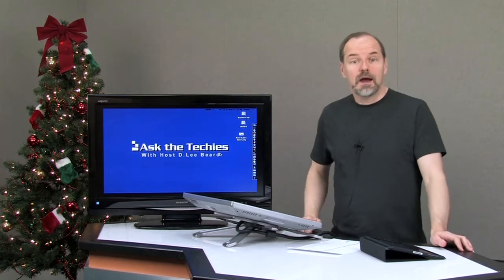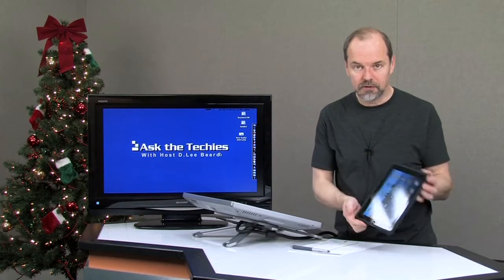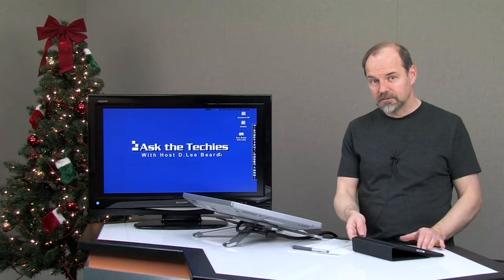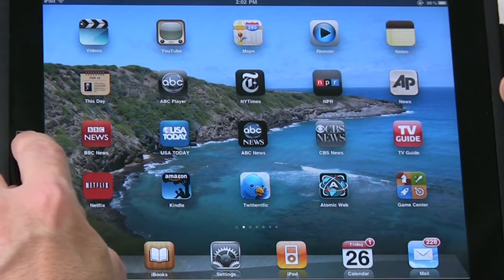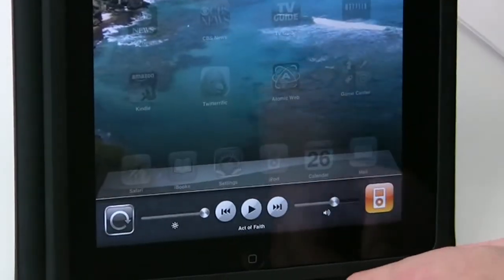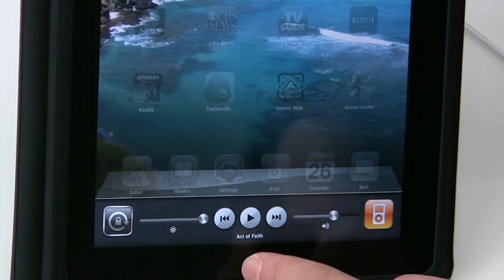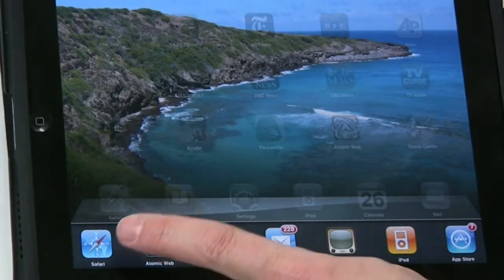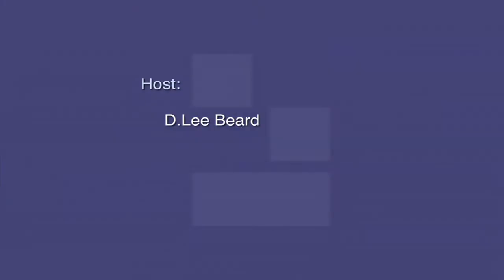iOS 4.2 and Screen Orientation Locking: Episode 136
D.Lee launches a series of videos on the new iOS 4.2 for Apple devices like the iPad. In this episode he discusses how Apple turned the "screen orientation lock" switch on the side of the iPad into a mute button and a work around for still locking your screen when you want that extra control.